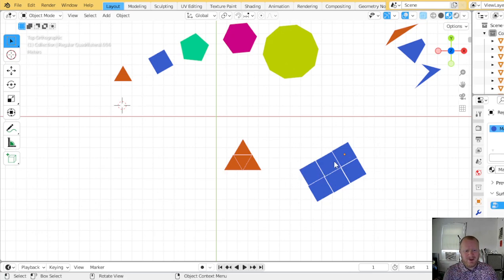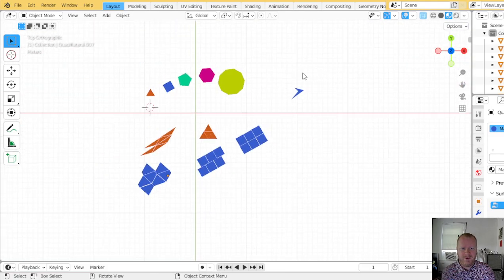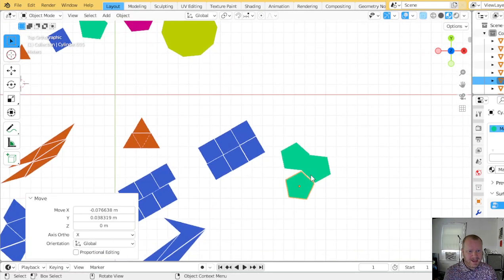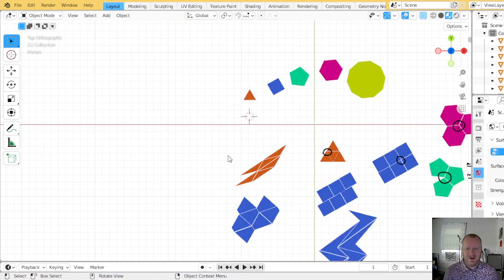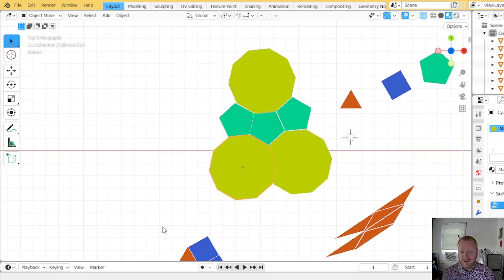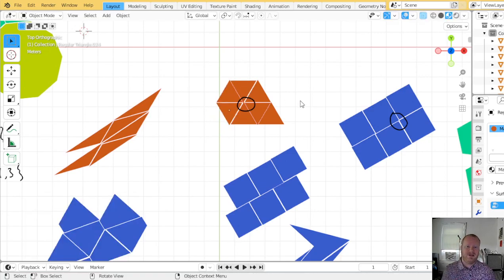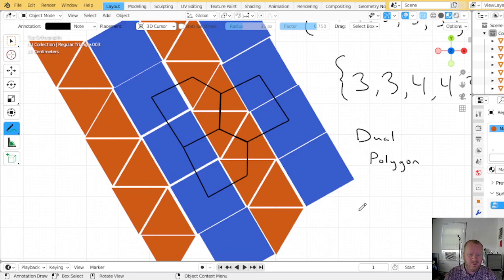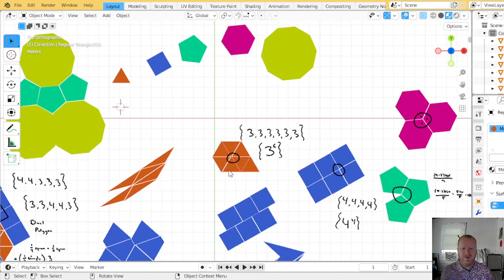Introduction to Tiling Polygons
This video covers ideas from Section 5.1 for MATH 1535
Note: There is an error in this video. I state that the interior angle of a regular pentagon is 128 degrees, when it is actually 108 degrees.